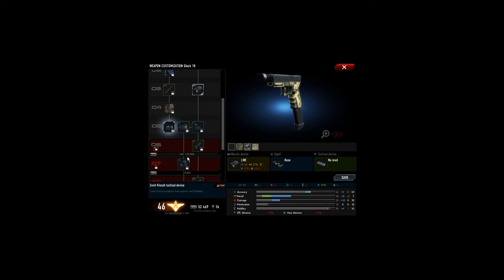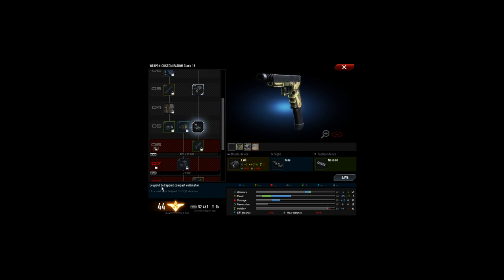ADXsniper 89: Glock 18 weapon customization 05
Unlocking weapon customization 05, check it out :)